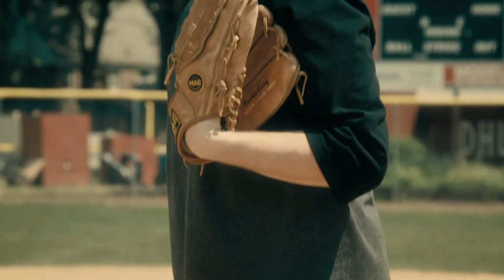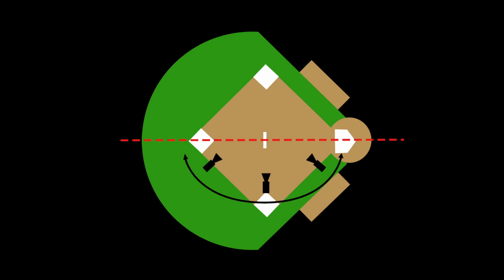The 180 Degree Rule: EXPLAINED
Neuway Media is a boutique video production company based in Los Angeles, California that specializes in branded web content. We produce our own original content as well, including short films, podcasts, gear reviews, behind the scenes videos, and more!

Our FAVORITE Prime Lens
Our MOST USED Lens
The Stabilizer we Use
The MIC We Use
The LAV We Use
Our Drone
Our Tripod
Our Backpack We Take Everywhere
Hard Drive
Travel Hard Drive
New Favorite Portable Hard Drive